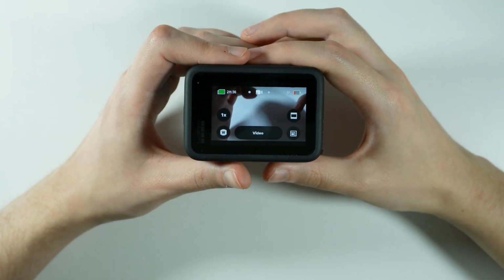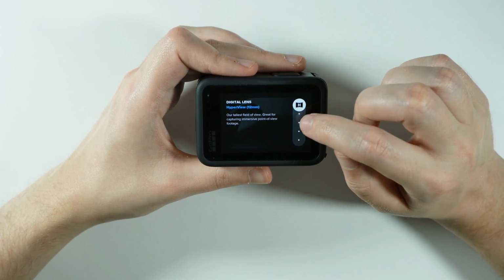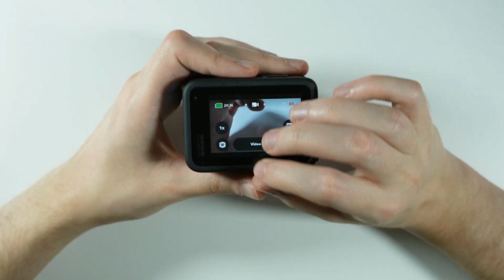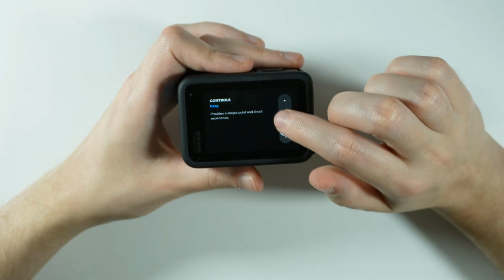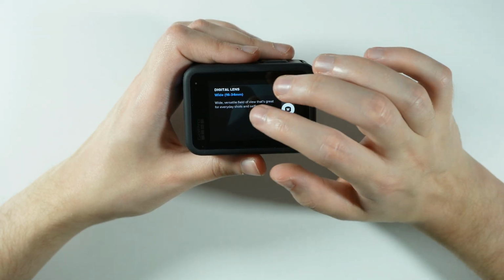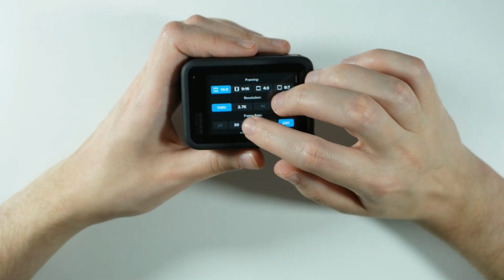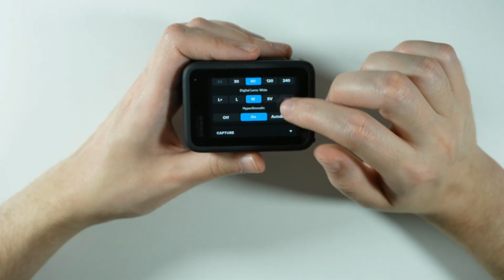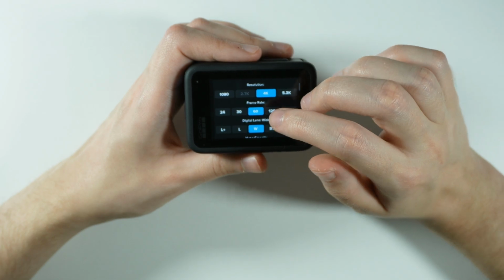GoPro Hero 13: How to Switch Digital Lens (Linear/Wide/SuperView/HyperView)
In this video, we show you how to switch between different digital lenses on your GoPro Hero 13, including Linear, Wide, SuperView, and HyperView. Learn how to select the best lens for your shot to achieve the desired field of view and perspective. This guide will help you enhance your videos and photos by using the right lens mode for each scene. Watch now to master switching digital lenses on your GoPro Hero 13.